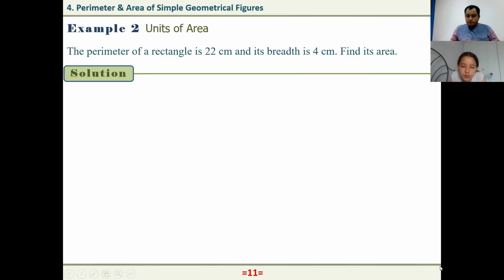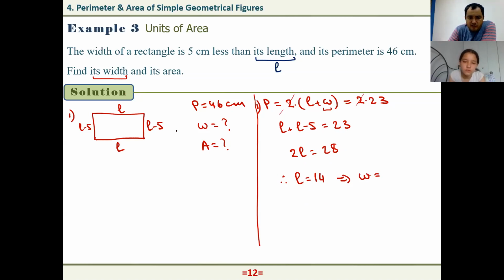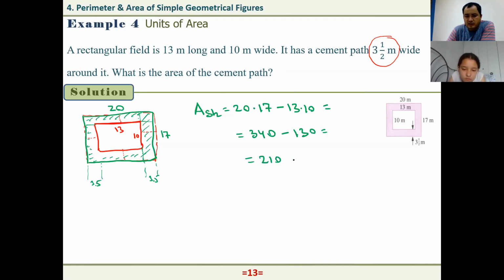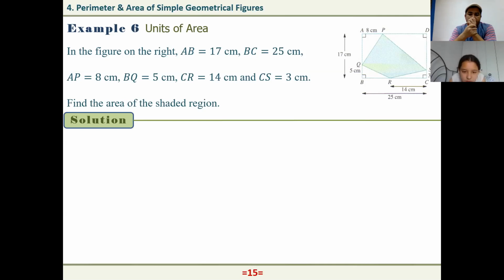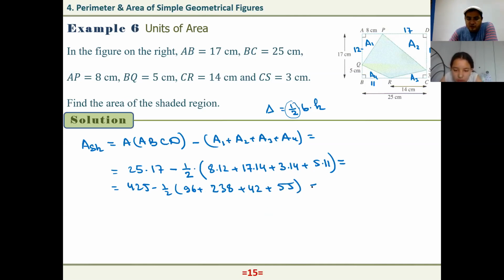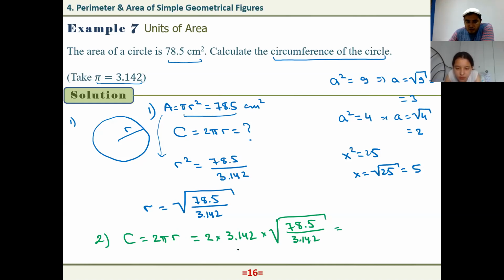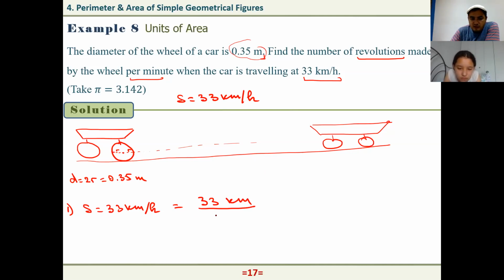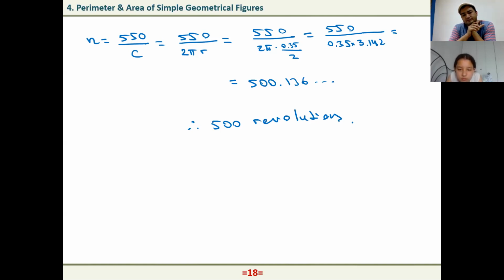L18 Perimeter and Area of Simple Geometric Figures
15 Jul 2020